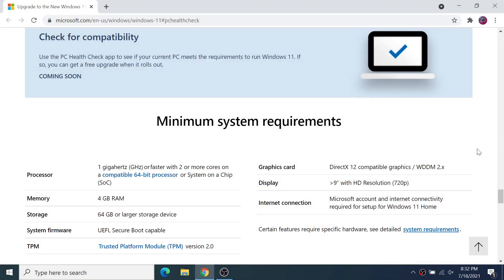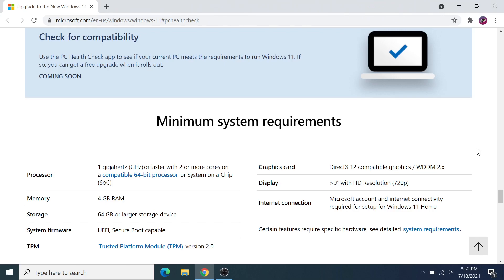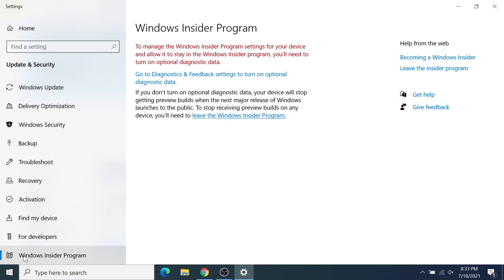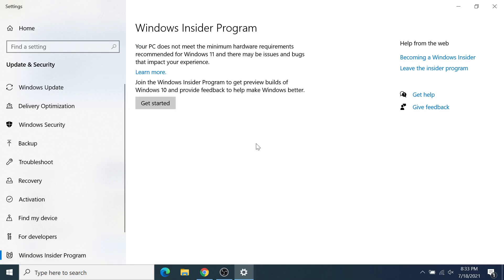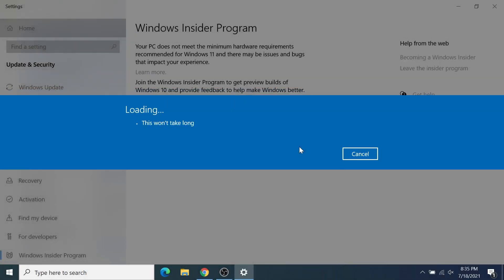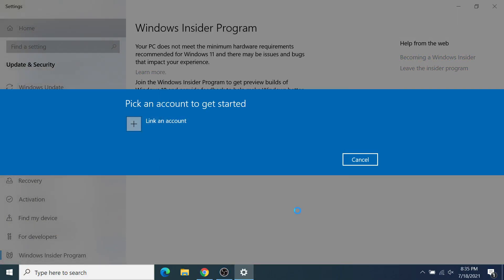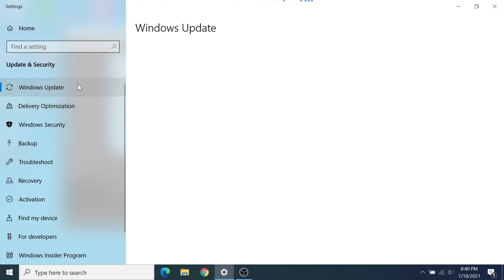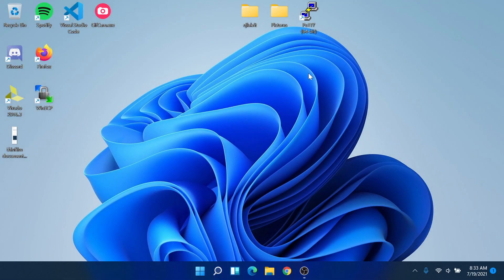How to Download the Windows 11 Beta (Easy Tutorial)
The Windows 11 Beta has been available to everyone for a while now and includes many brand new features. In this video, I explain how to upgrade from Windows 10 in a few simple steps.

To check your device's compatibility with Windows 11, head over to this